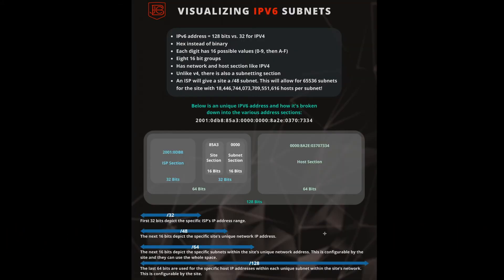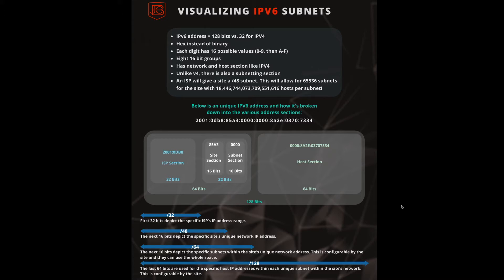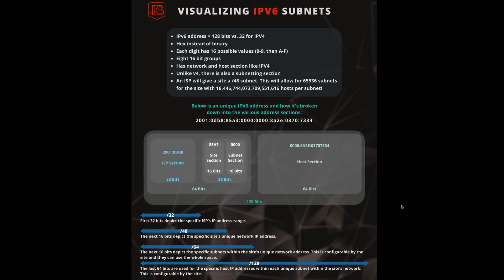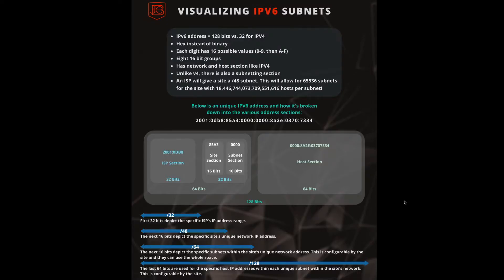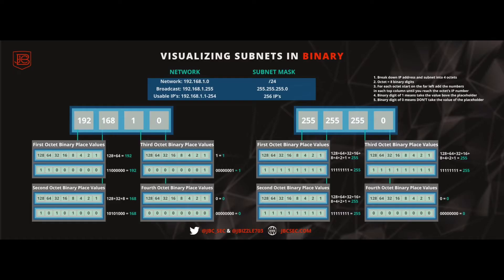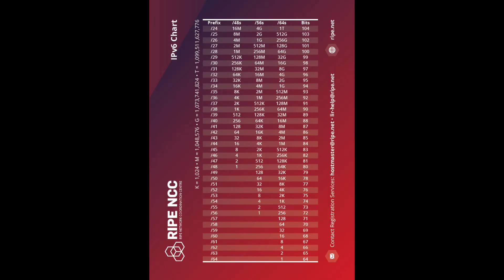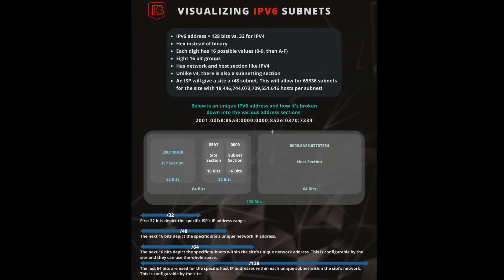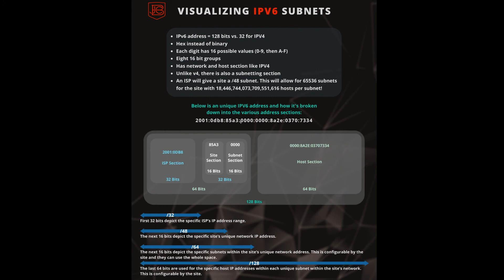EXORCISE YOUR IPV6 DEMONS | IPv6 Subnetting, VLSM, CIDR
It's OK if you're afraid of IPV6, most IT folks are!
"There's so many IP's and so few engineers!!!"

This video builds off of my earlier videos where I explain how to visualize networks broken down into subnets. This one focuses understanding the components of IPv6, how it compares to IPv4, and why subnetting isn't really that confusing when it comes to IPv6. This should be useful to new folks struggling with understanding IPV6, CIDR, subnetting and variable-length subnet masks (VLSM), and maybe for CCNP and CCIE level folks looking for a new way to help teach junior engineers. I hope helps!

Links for IPv6 Sources

IPv4 Links

C Y B E R & S I G H T

CCNP Enterprise

CCNP Security

CCNP Collaboration

CompTIA Linux+

Linux+

Ethical Hacking

Hacking

CISSP

CCIE

OSCP

Comptia Network+

Comptia Security+